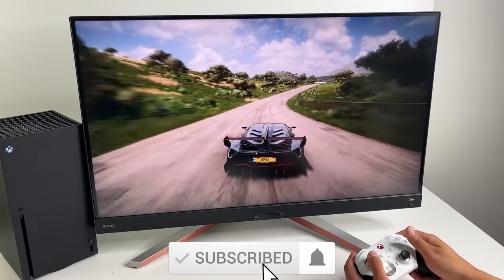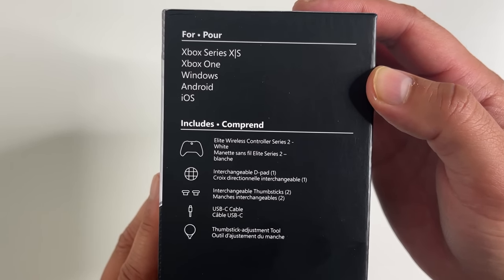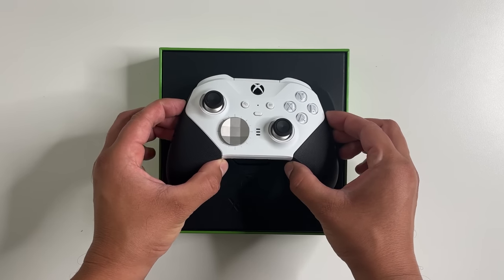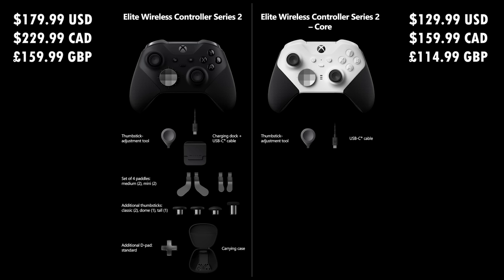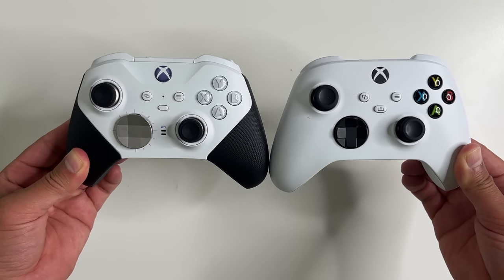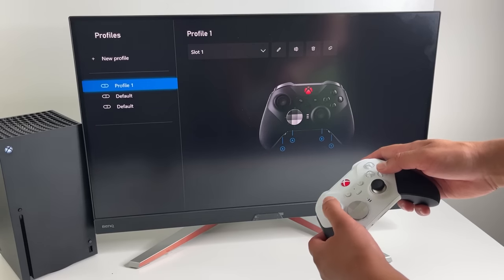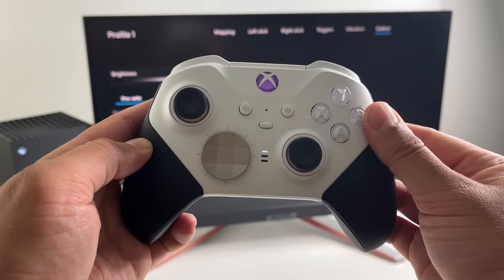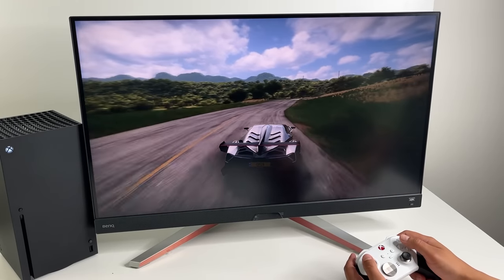Xbox Elite Series 2 CORE Controller Unboxing, Setup and Review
Xbox Elite Wireless Controller Series 2 – Core (White) Unboxing, Setup and Review. How it compared to the standard Elite Series 2 bundle package and what its missing.